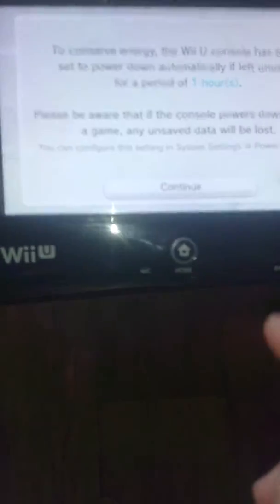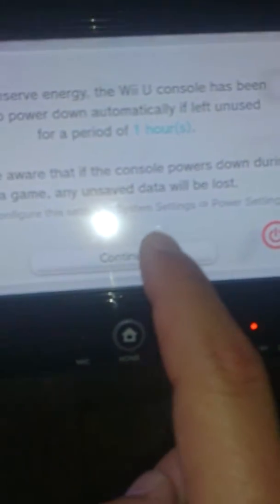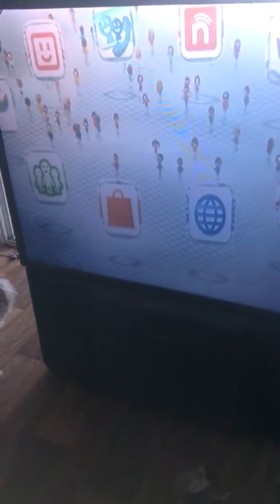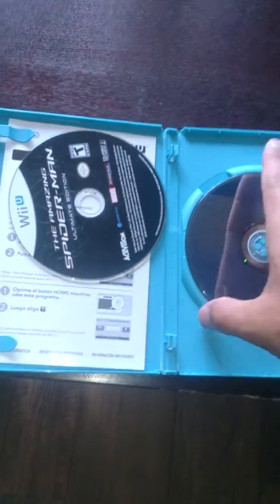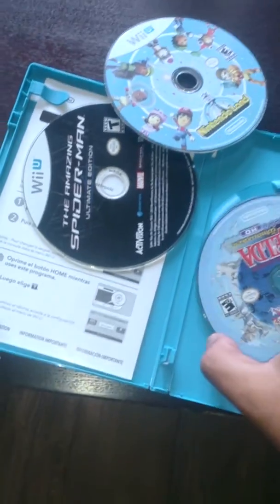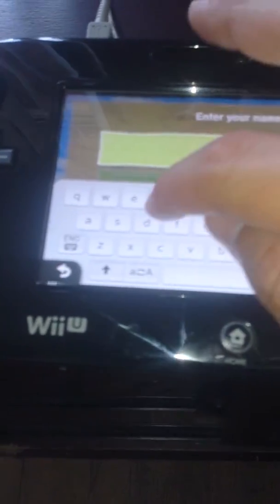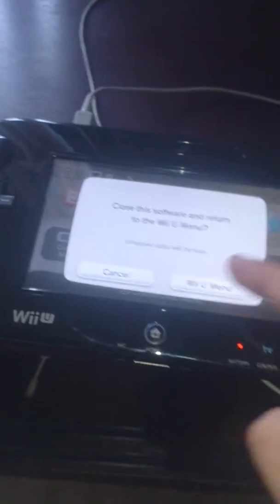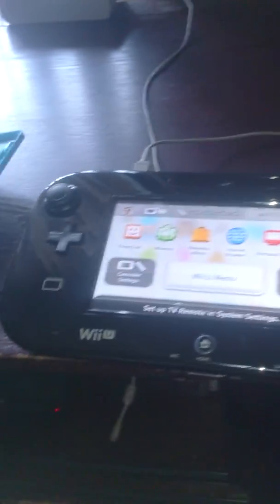Wii u deluxe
Wii u deluxe. Working and set up